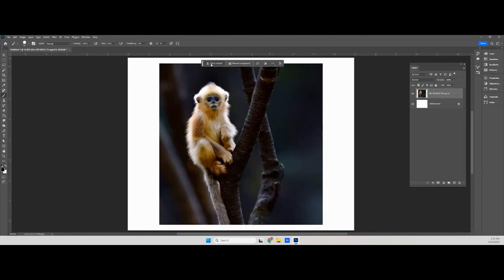Importing an Image Select Subject Pt1